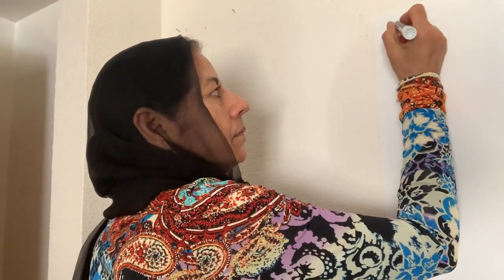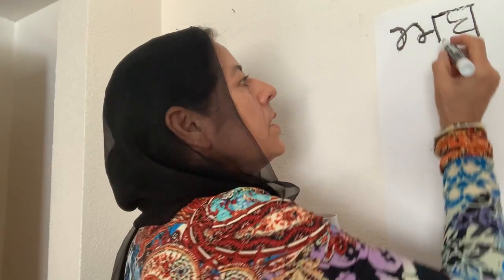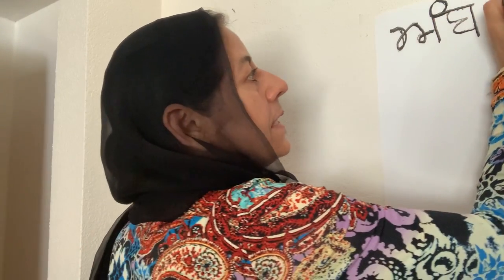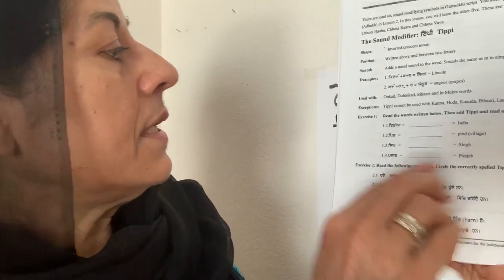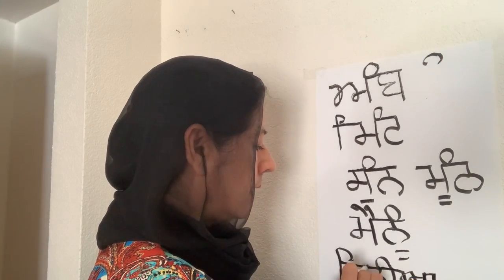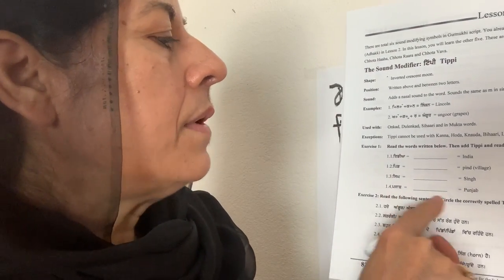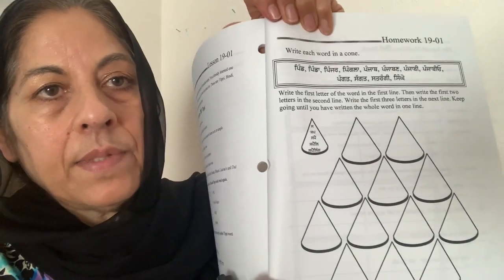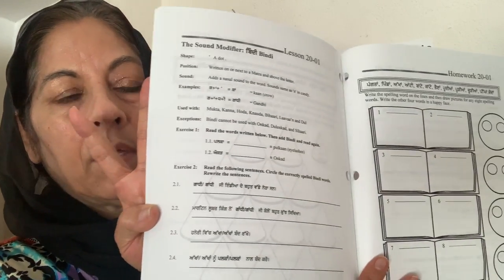Punjabi Yes Lesson 19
Teaching the sound modifier Tippi to Punjabi, Yes! students